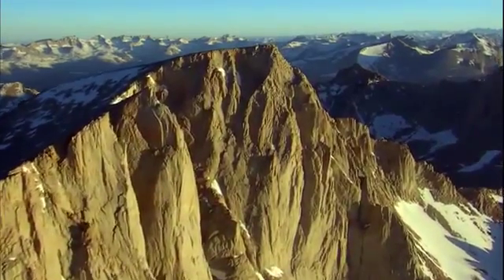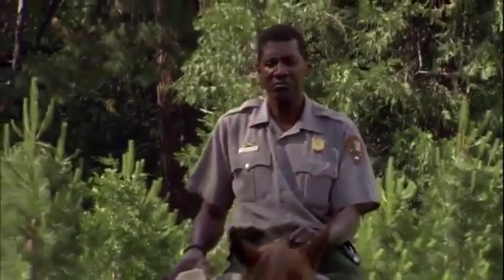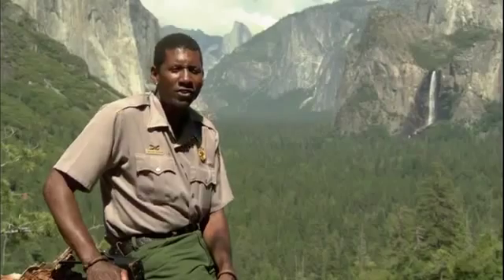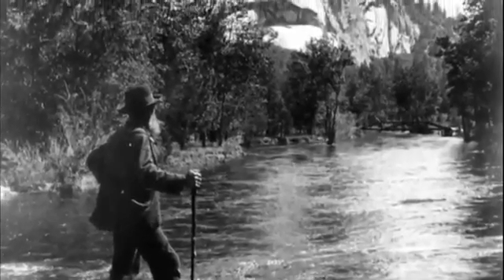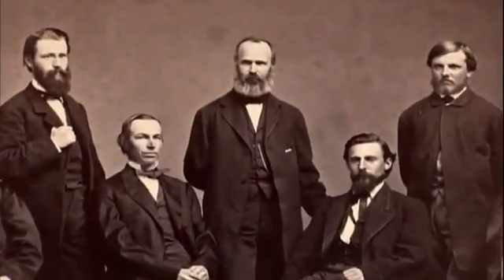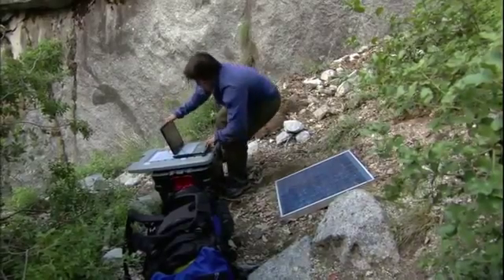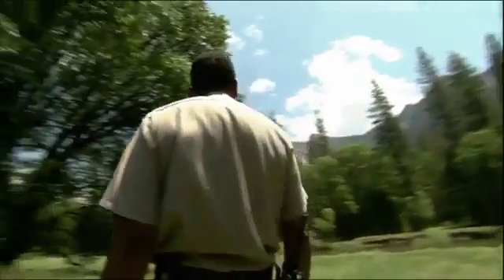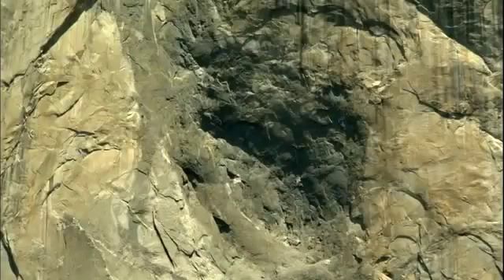Yosemite How the Earth was created documentary Part 1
Yosemite Valley (/joʊˈsɛmɨtiː/ yoh-sem-i-tee) is a glacial valley in Yosemite National Park in the western Sierra Nevada mountains of California. The valley is about 8 miles (13 km) long and up to a mile deep, surrounded by high granite summits such as Half Dome and El Capitan, and densely forested with pines. The valley is drained by the Merced River and a multitude of streams including Tenaya, Illilouette, Yosemite and Bridalveil Creeks, which form some of the highest waterfalls of California. The valley is renowned for its natural beauty, and is widely regarded as the centerpiece of Yosemite National Park, attracting visitors from around the world.